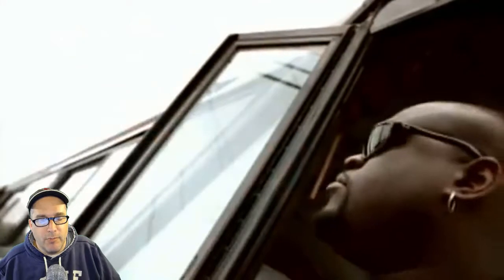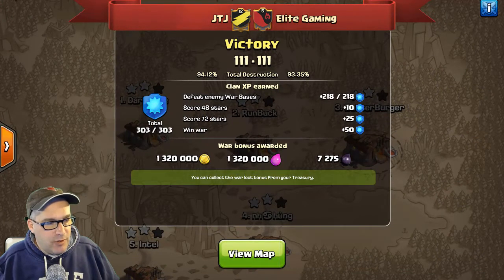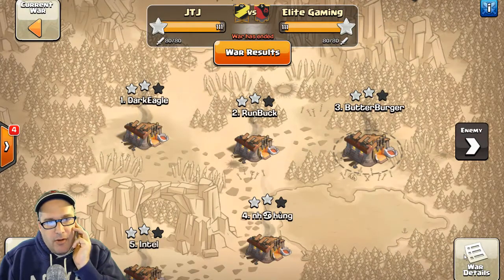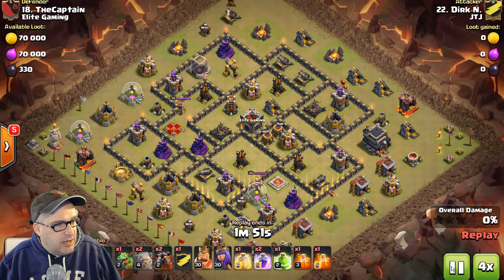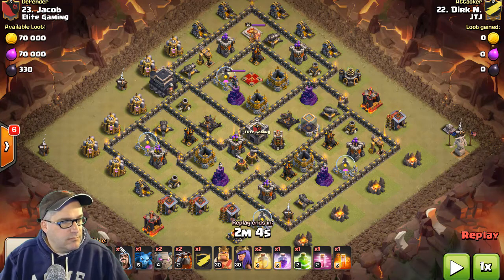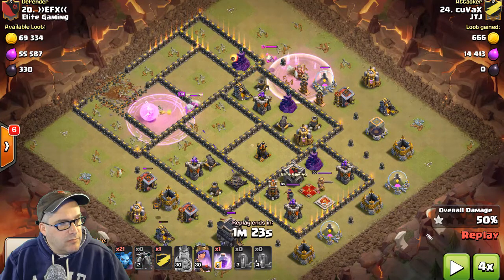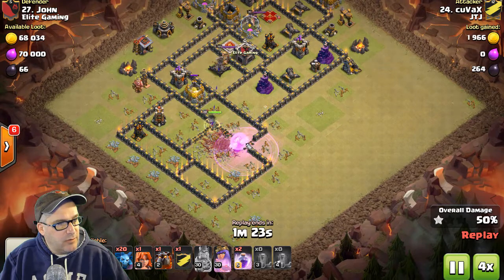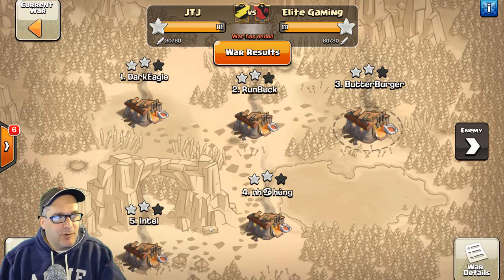Clash of Clans -- War Recap (Random; CWLL) -- JTJ Main vs Elite Gaming -- 02/15/17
Hey Guys,

Got another war recap from JTJ Main.   Details:

- War Date -- 02/15/17
- War Type -- Random but even match w/ CWLL member
- War TH Mix
40 vs 40
TH11 (5), TH10 (13), TH9 (12)
- Enemy -- Elite Gaming
- Result -- Win -- 111 to 111 (won by 0.8%)

RunBuck (a.k.a. Wry)